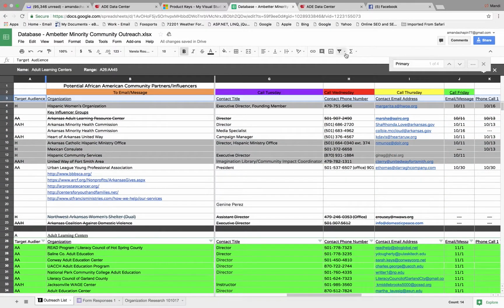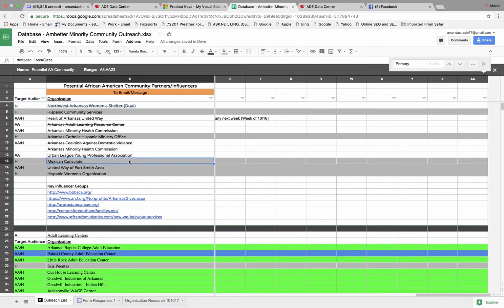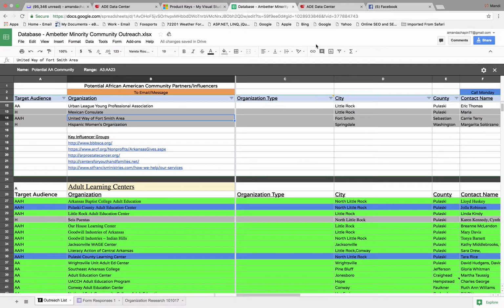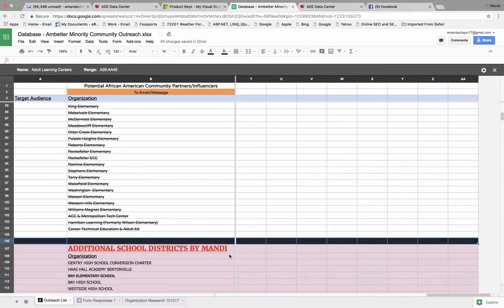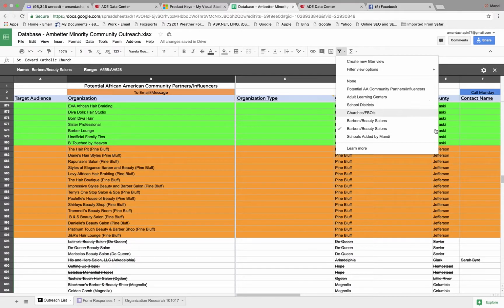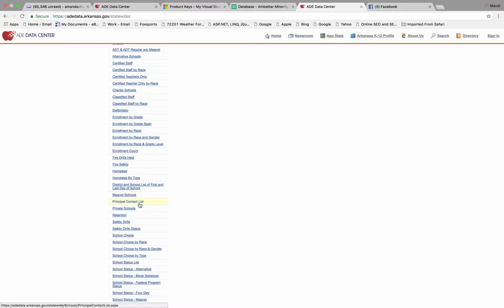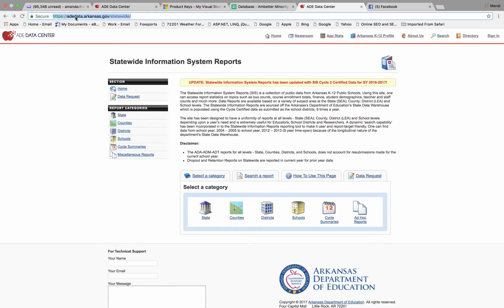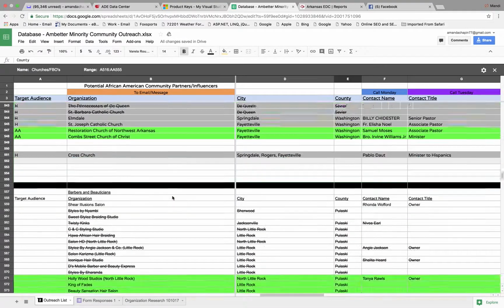Google Sheets Tutorial on Filters and Filter Ranges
Tutorial on Google Sheets with Advance Filters and Filter Ranges for multiple tables to be filtered on